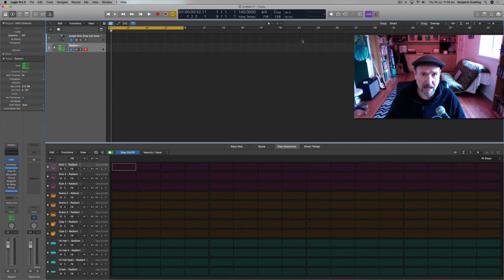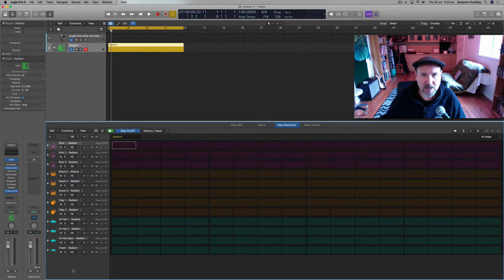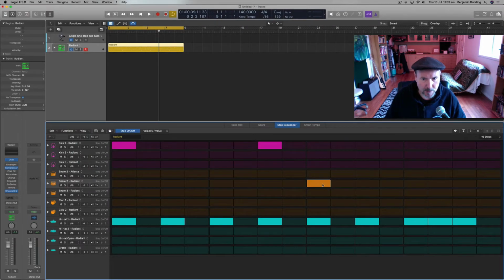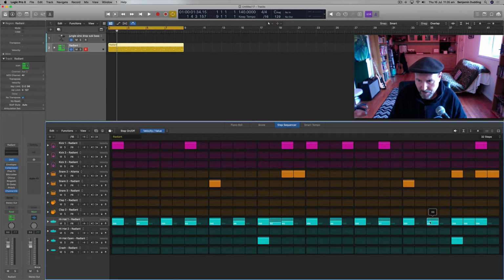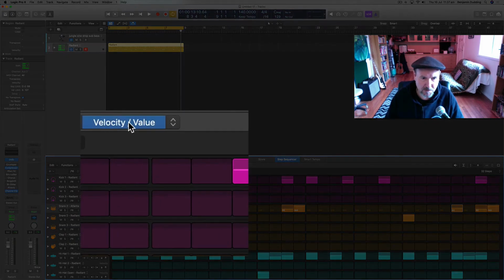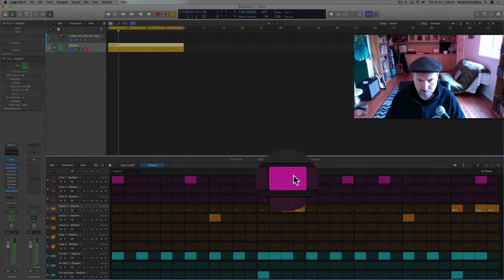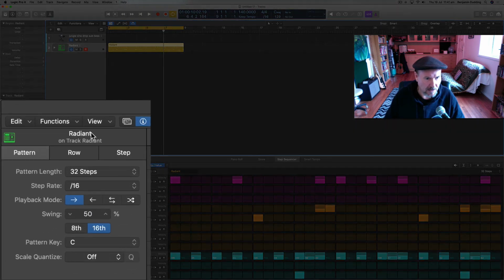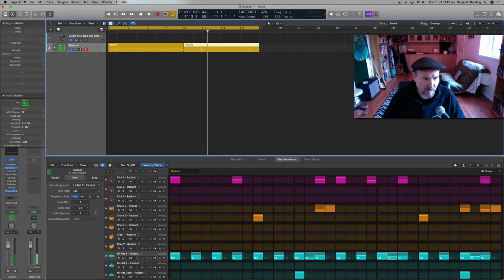Step Sequencer: Logic Pro X 10.5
In this video we look at the new Step Sequencer in Logic Pro X 10.5 and build a Dubstep beat.

For a full course on synthesis in Logic you can check out my course on Udemy: